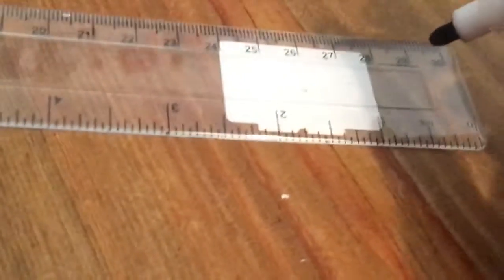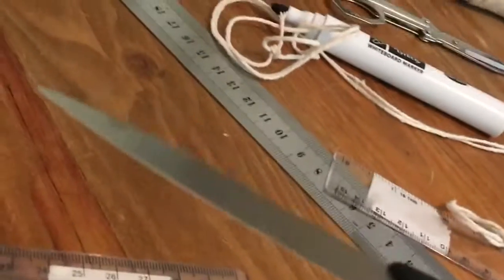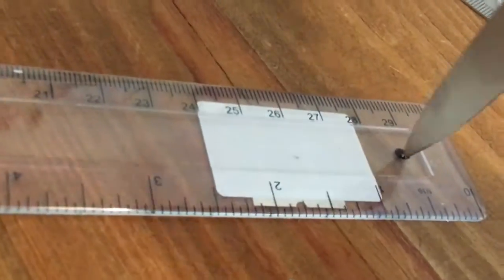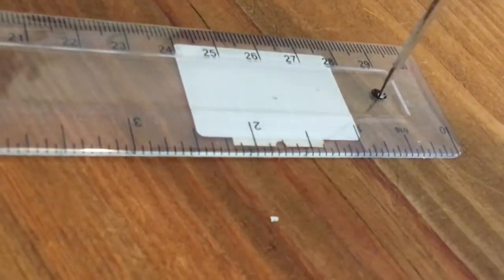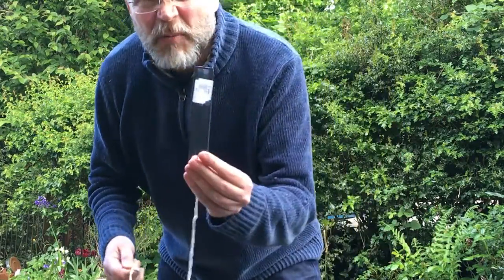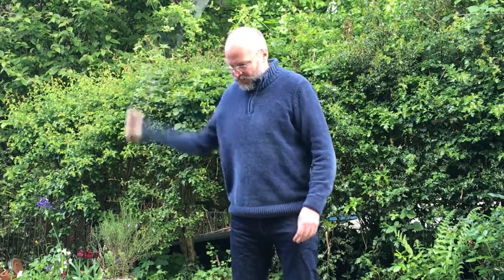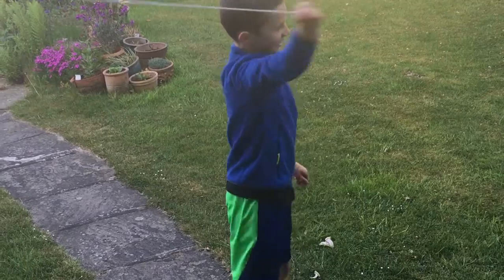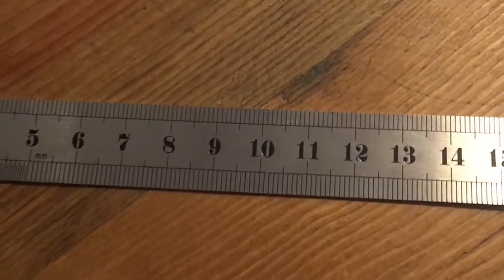Making a Bullroarer out of a Ruler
The Bullroarer, also known as a Rhombus, is common across the world in traditional cultures, and as far back as prehistory, 10,000 or so years ago, although it is best known now in Australia. This video shows how you can make a simple one from a ruler. This is a video by Professor Rupert Till of the University of Huddersfield.